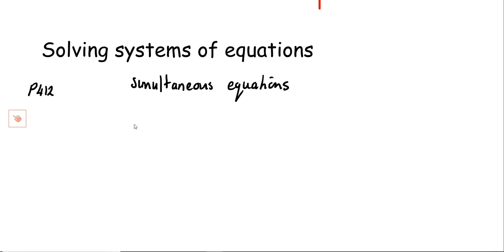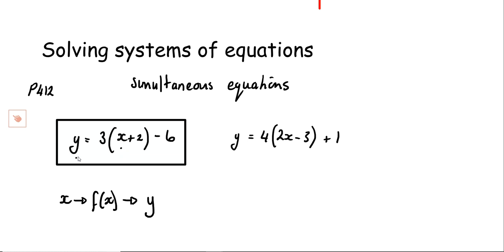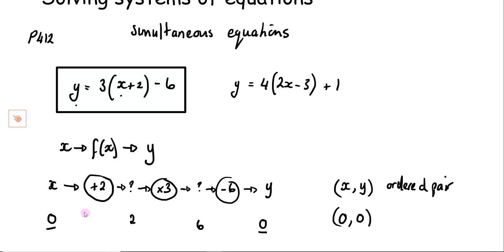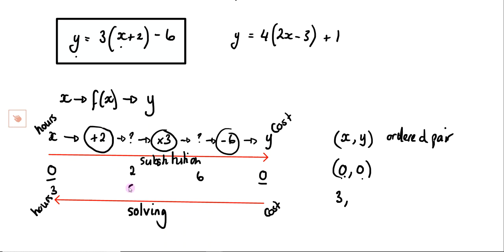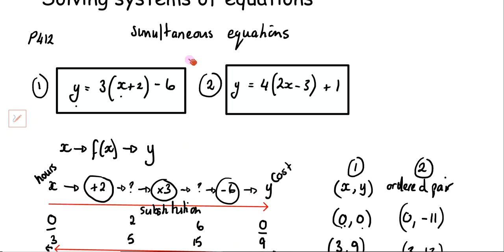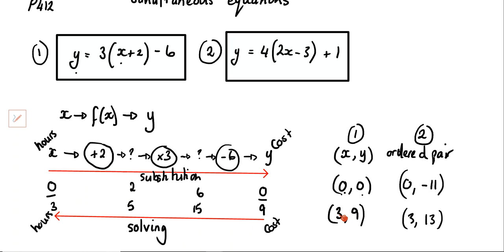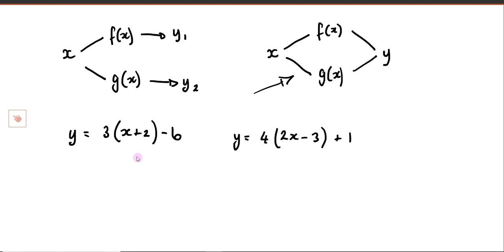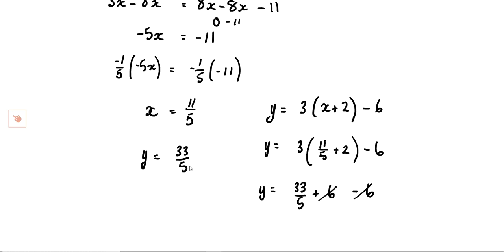M4 Unit 3 Topic 11 1 Understanding what solving simultaneous equations actually means